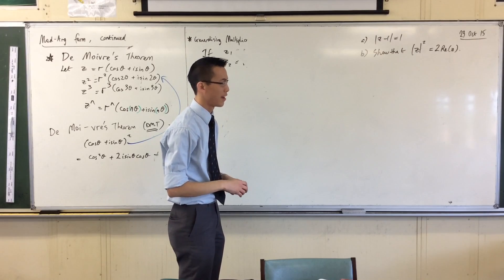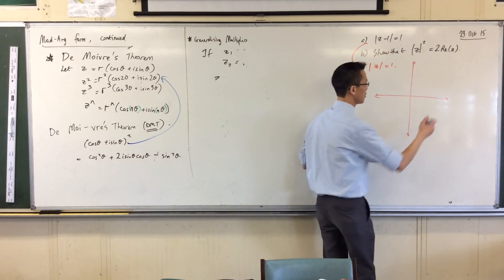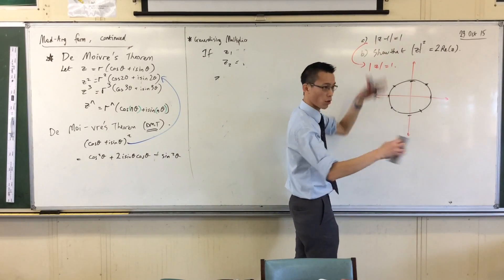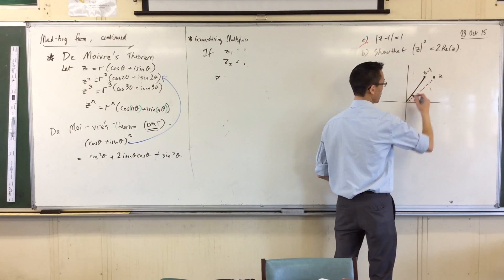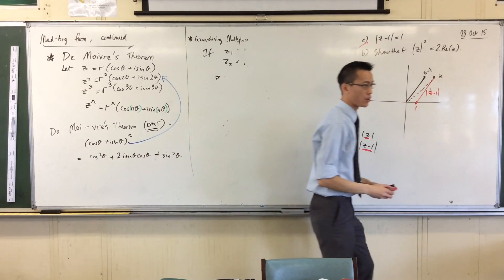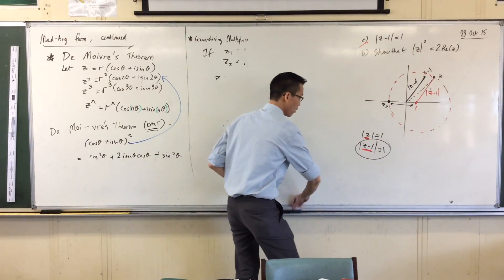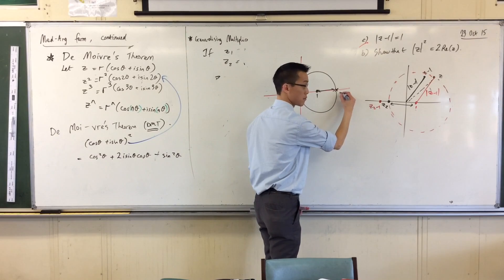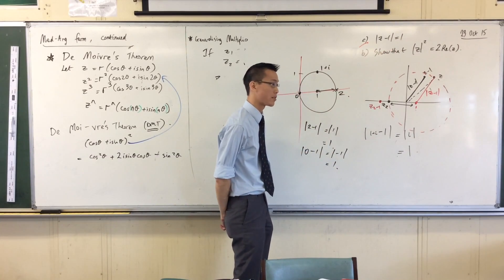How to graph the locus of |z-1